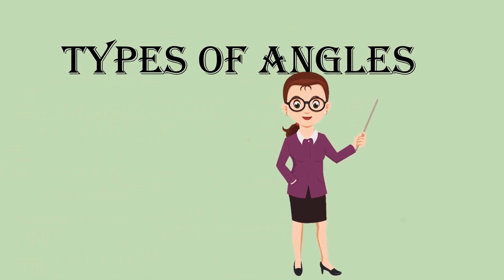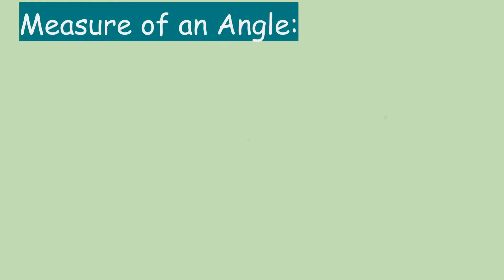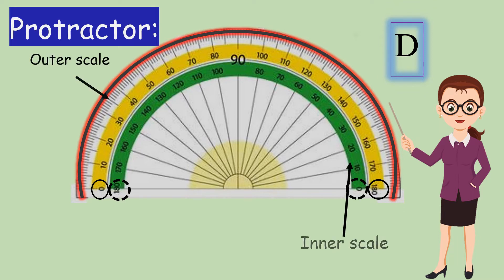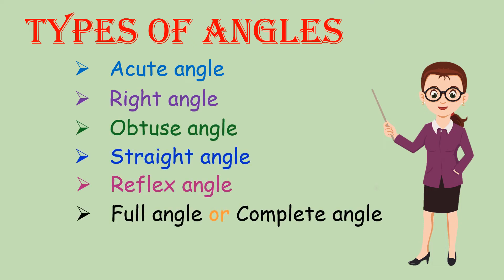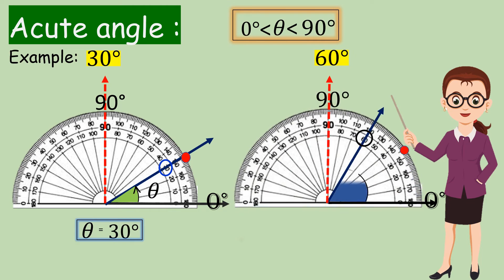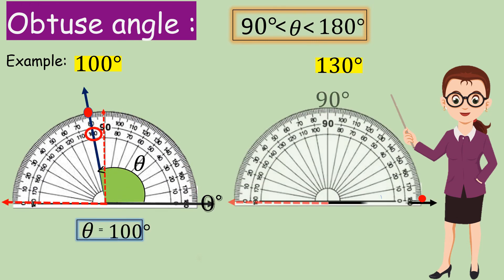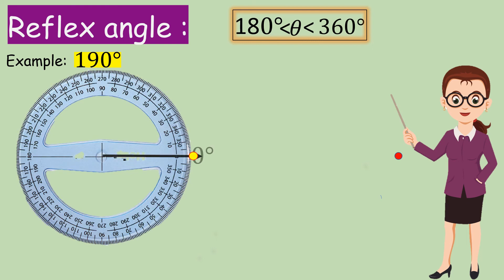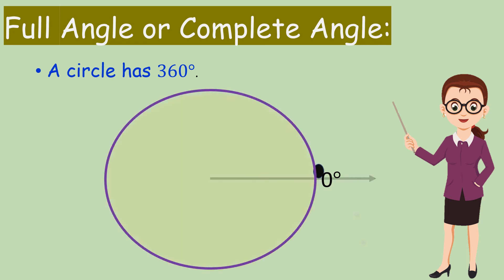TYPES Of ANGLES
In this video we are learning about Types of angles.